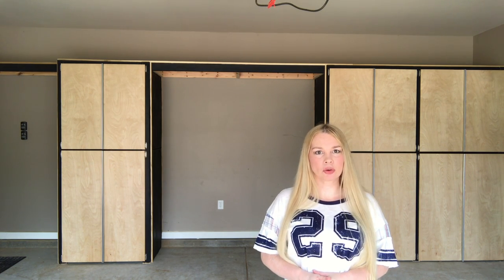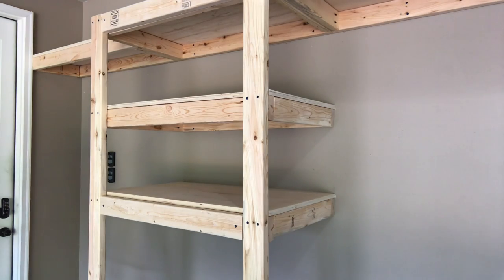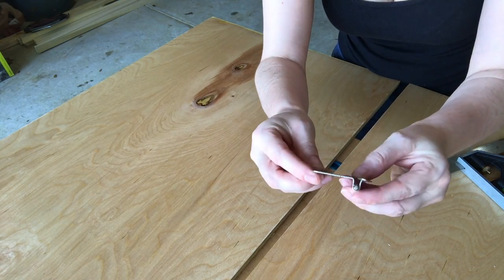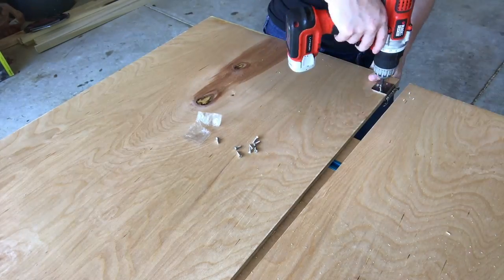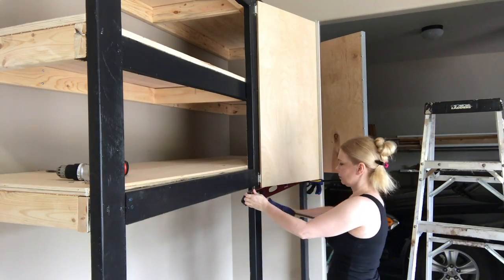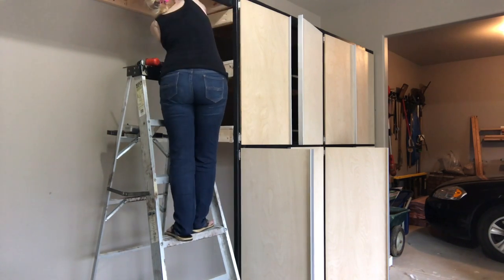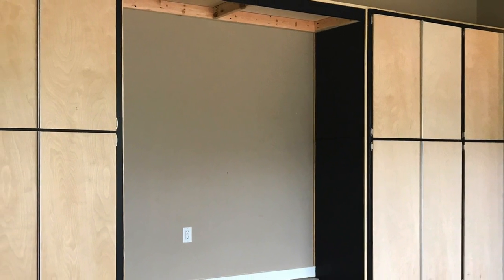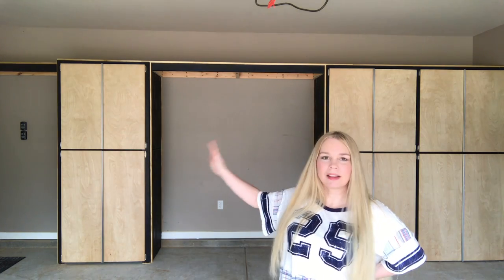How To Convert Shelves into Cabinets - Part 2 Garage Makeover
Overhauling my garage/workshop, y'all! Decided I like cabinets better than shelves, so what's a girl to do? Oh yeah, convert them. It was about 95 degrees with a heat index of over 100 when I did this. CRAZY HOT! The full post is available on my blog! (link below)

Cost will vary depending on material choices and how much you already have on hand. Up to this point, I have spent approximately $500 total - $250 for part 1 and $250 for this portion.